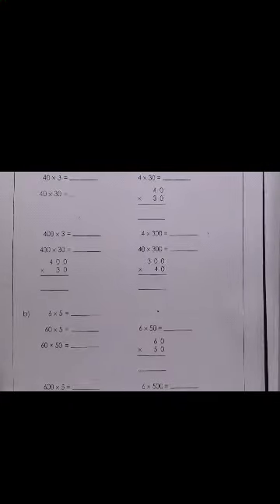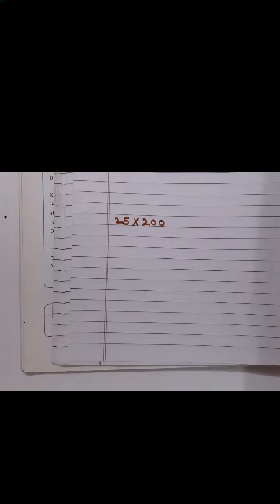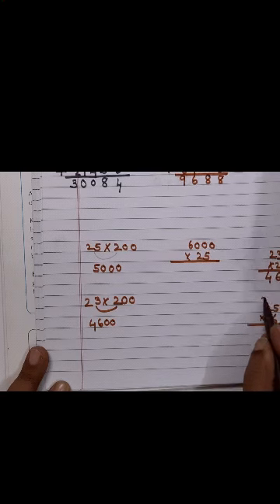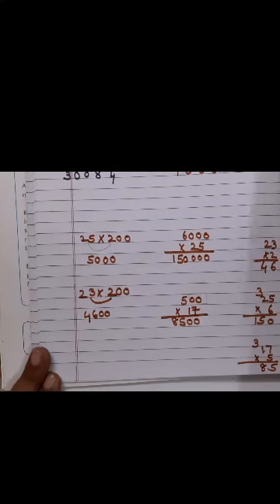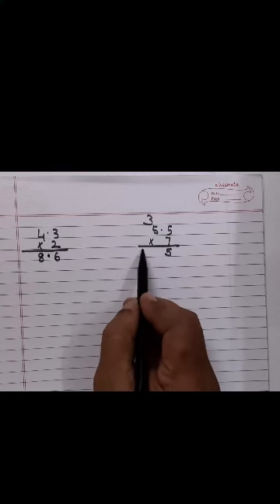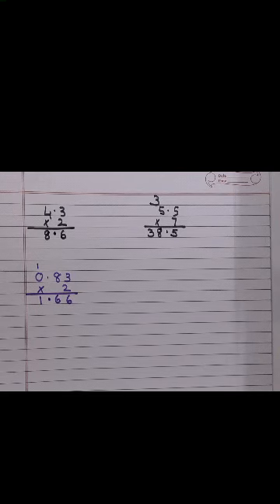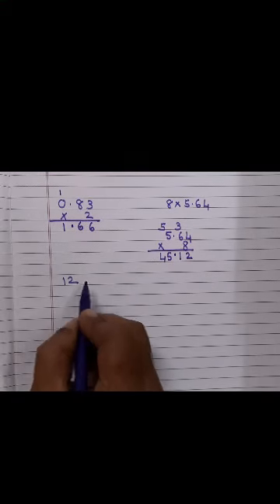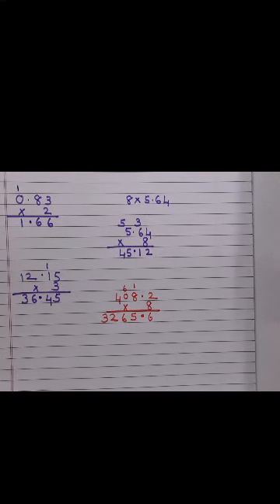Grade4 Maths 15.10.20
PG 59  Multiply
PG 65 66 67 Multiplying Decimals